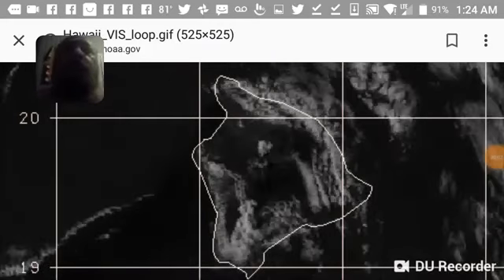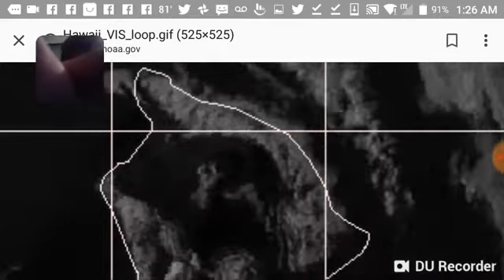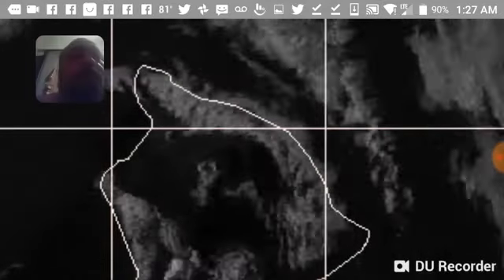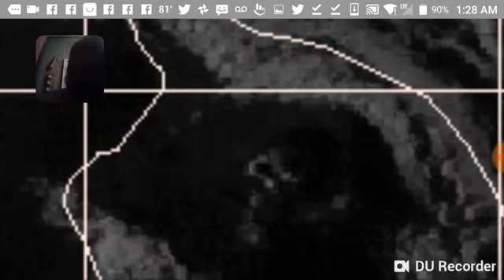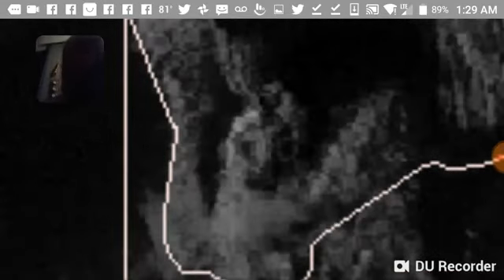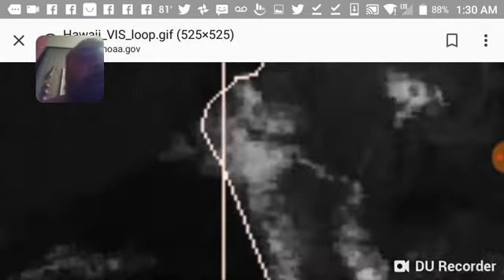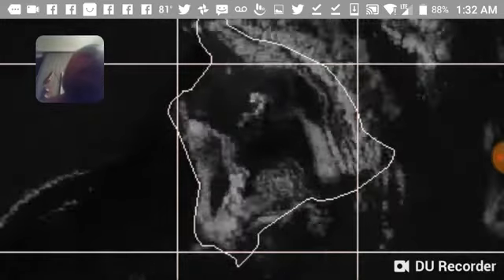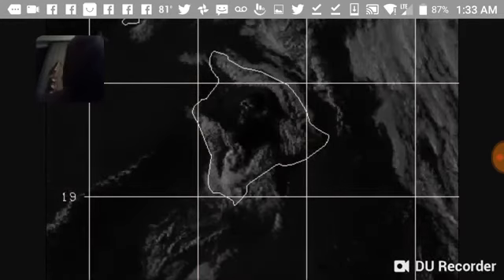Hurricane Norman Approaches as Hawaii Volcanoes are Steaming?!!!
My brutha, Daniel A. Canon with LogicBeforeAuthority, shows how the Hawaiian volcanoes are steaming as hurricane Norman gets closer.